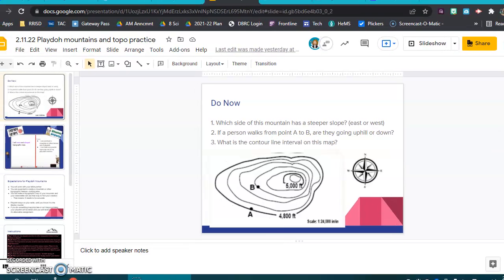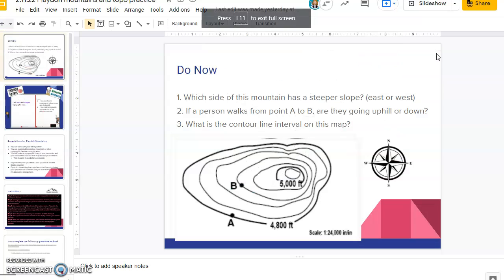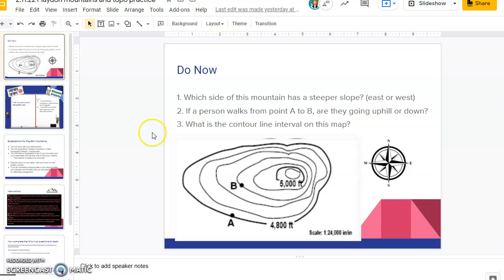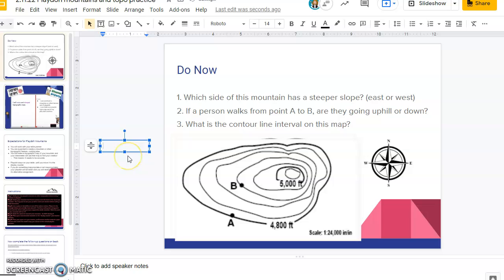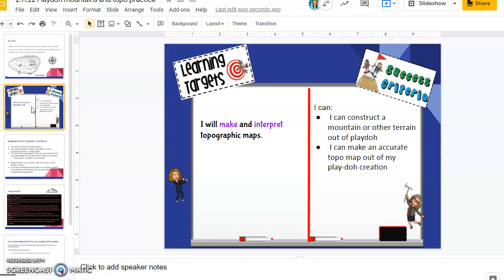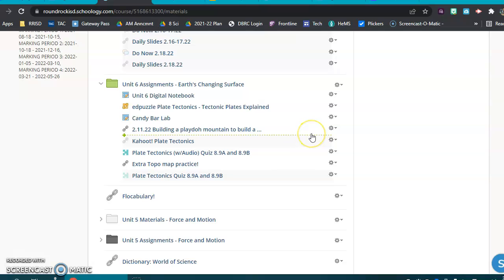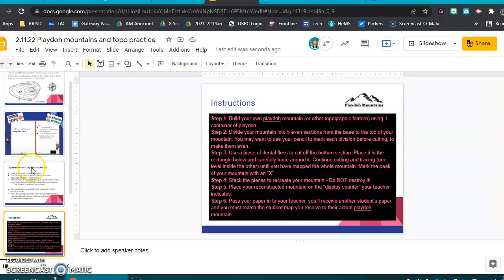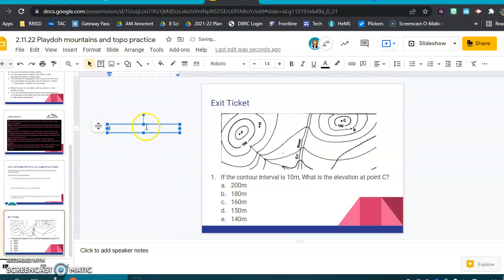2.11.22 Play-doh Mountains to build Topographic Maps Directions and link